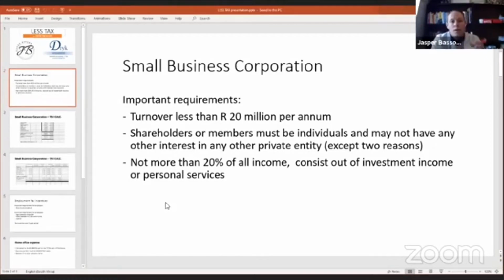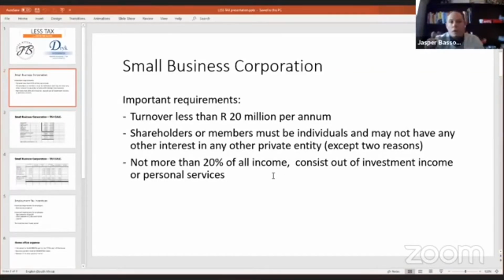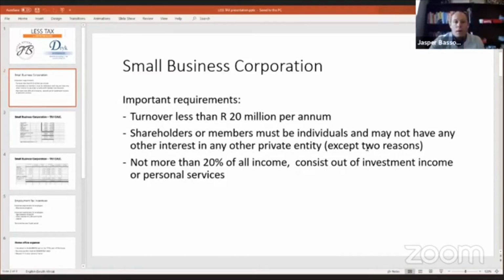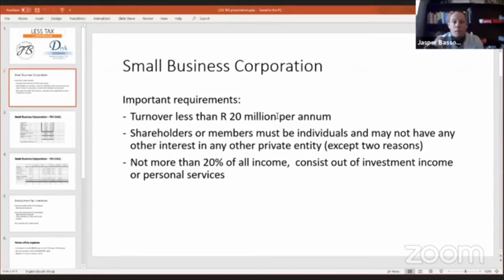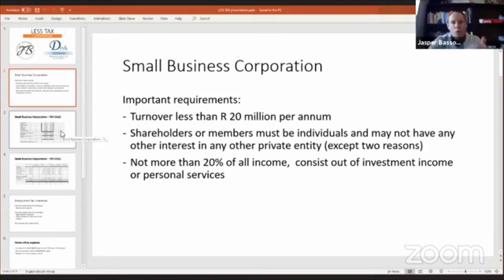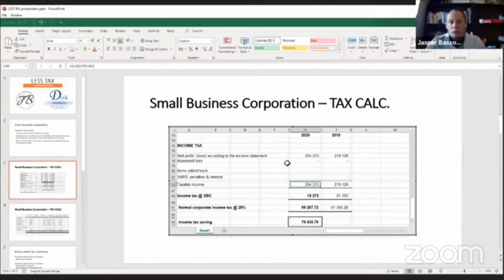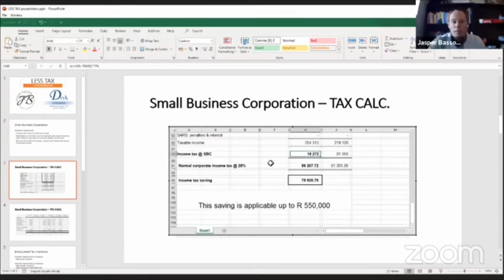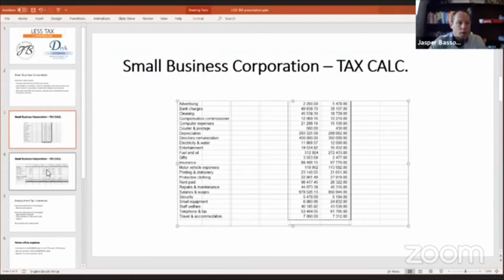Small business tax South Africa - SAVE more than R 90,000 in tax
Small business tax South Africa - SAVE more than R 90,000 in tax by using small business corporation tax

As appreciation I want to offer you TWO Gifts

1. Gift Pack to the value of R 57,500 from a huge variety of small business owners.

2.
Daily EntrepreneurTips and motivation to life a life that you adore.

Blessings
Jasper Basson